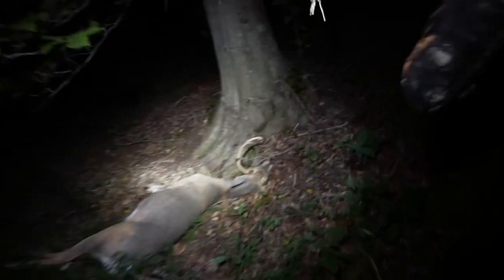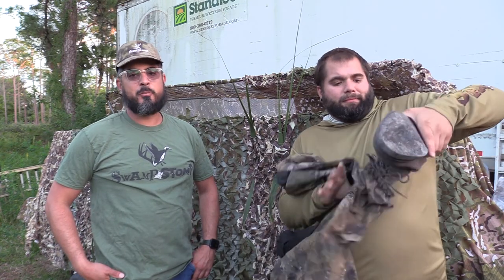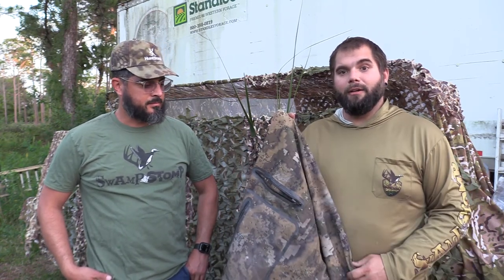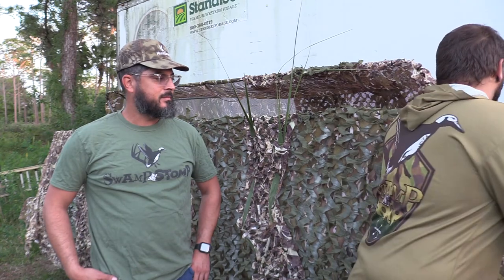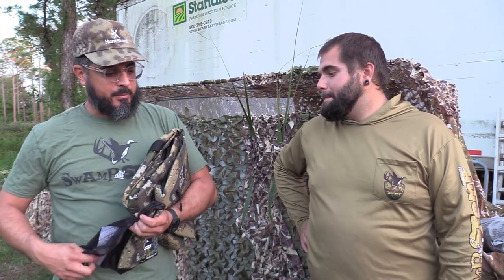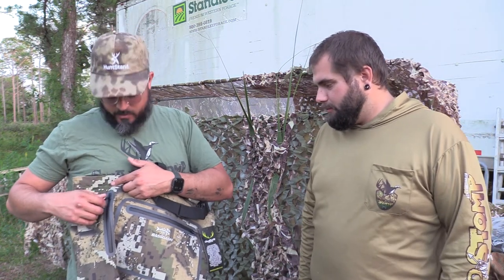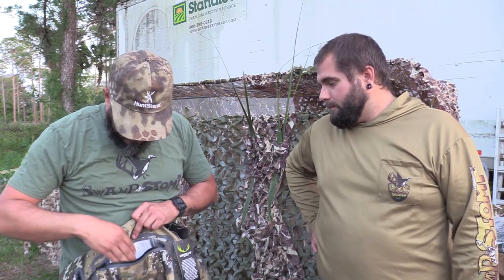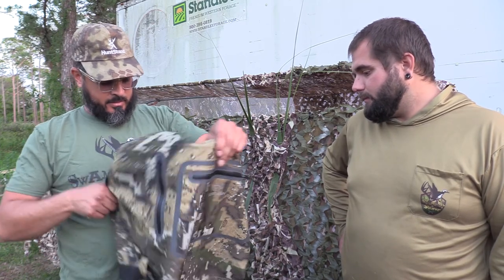Bassdash Camo Breathable Wader review and giveaway announcement (SNS 2021 #13)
The title says it all. These are the waders we've been hunting with for a while and we love them so we wanted to share our opinion with you and give a pair away!

Win a FREE Duck Hunting Package including a pair of Waders and Decoys in our most recent quarterly giveaway (Ends December 15, 2021):

---Saddle Setups---
Mark's Saddle:

---Bow Setups---
Mark's Bow:
Bowtech Carbon Icon
58lb; 29"; 546gr arrow
Inserts- Ethics Archery 180gr
Range Finder

Danny's Bow:
PSE EVL 32
70Lb; 30.5"; 430Gr arrow
Outsert- Fire nock
Range Finder

Common parts:
Bow sling

---Camera Gear---
Mark’s Cameras: